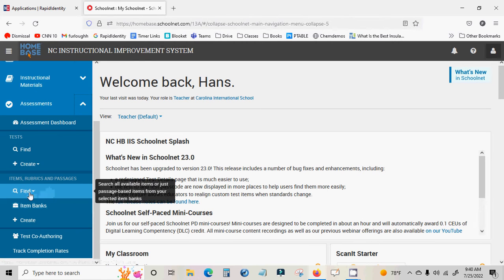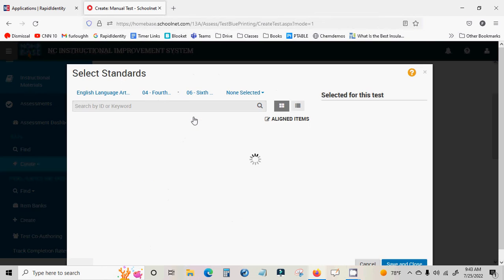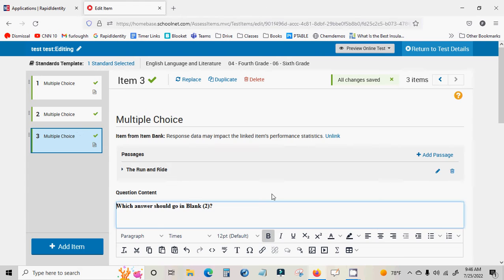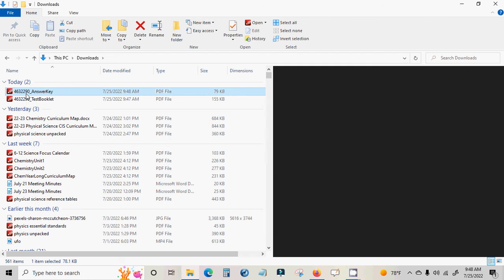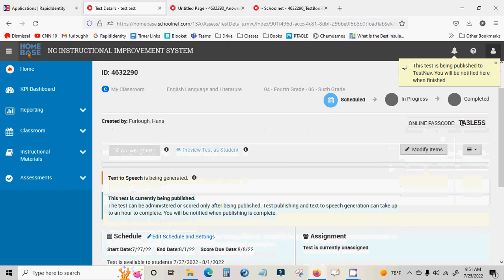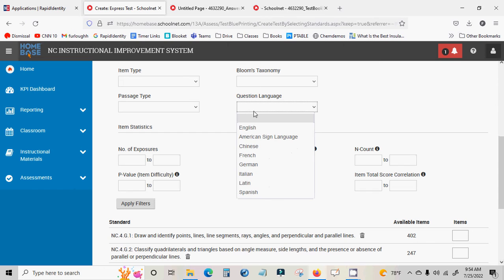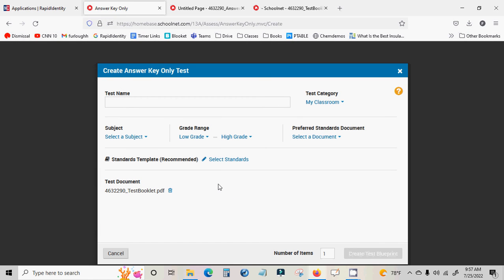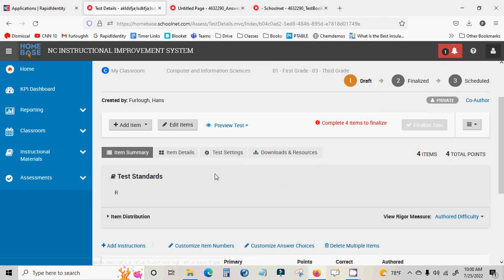3 ways to make a test in Schoolnet